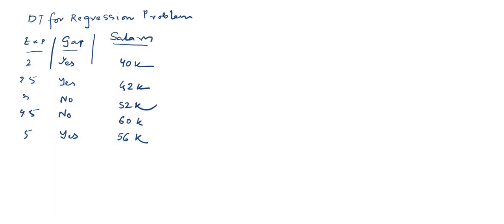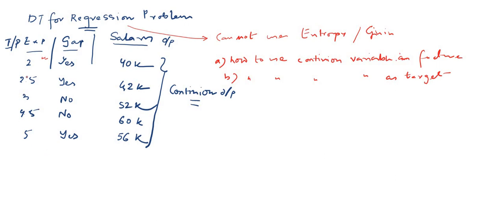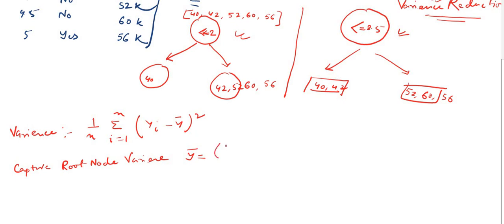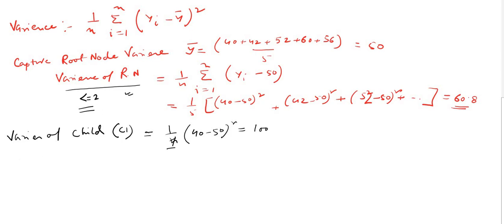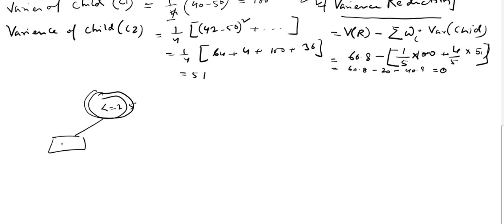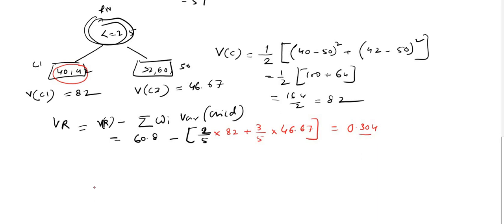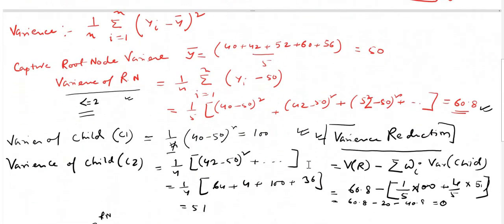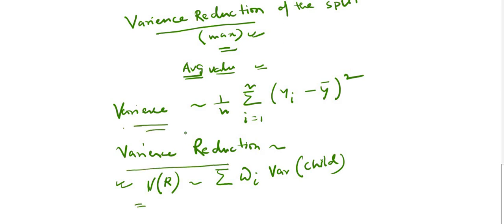05. Decoding Decision Trees for Regression: Unveiling Variance Reduction with Mathematical Intuition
🌳 Welcome to our comprehensive guide on Decision Trees for regression problems! In this video, we delve deep into the realm of Decision Trees and demystify the concept of variance reduction. By understanding the mathematical intuition behind it, we unlock the power to build accurate regression models using Decision Trees.

📊 Join us as we explore the intricacies of variance reduction techniques, where Decision Trees excel in minimizing the spread of predictions and capturing underlying patterns in the data. We'll unravel the fundamental principles of variance reduction, such as impurity measures like Mean Squared Error (MSE) and the intuitive notion of how they drive the decision-making process within the tree.

🔬 Through insightful examples and step-by-step explanations, we'll illustrate how Decision Trees effectively partition the feature space, make predictions based on localized regions, and reduce the variability of our regression estimates. You'll gain a solid understanding of how Decision Trees leverage variance reduction to produce accurate and reliable predictions for regression tasks.

🔔 Don't miss out on this invaluable resource for data scientists and machine learning enthusiasts!